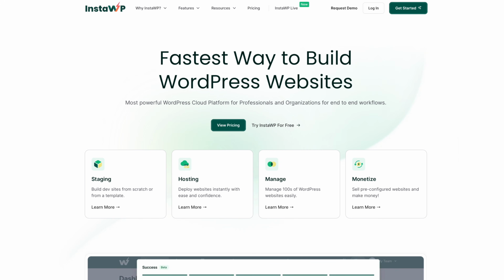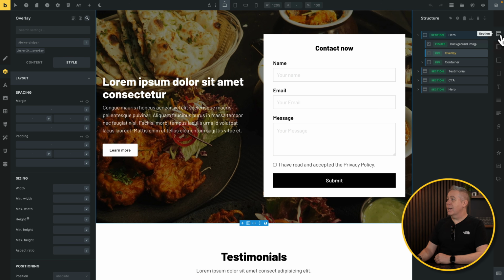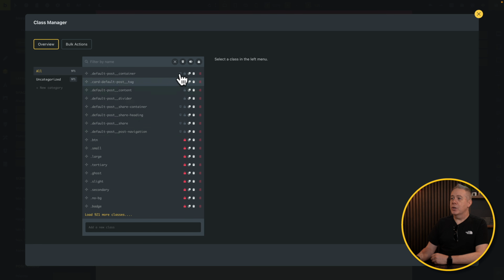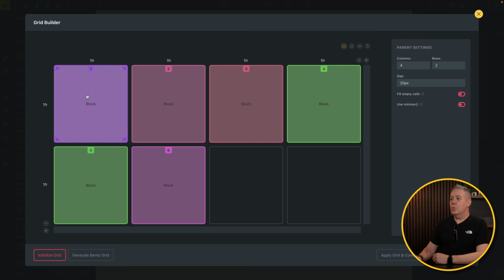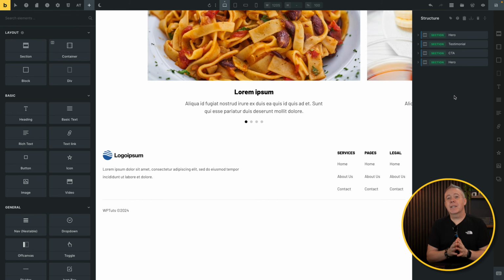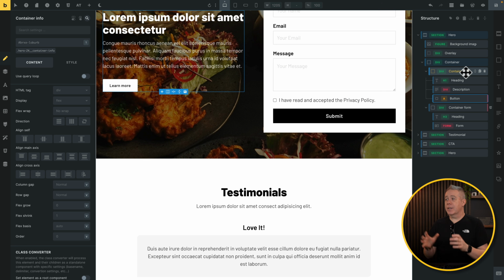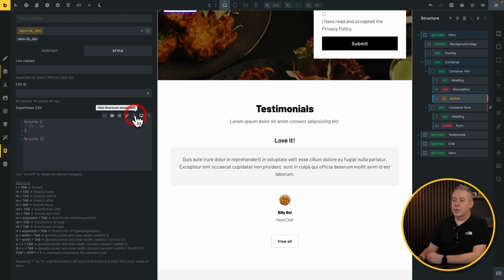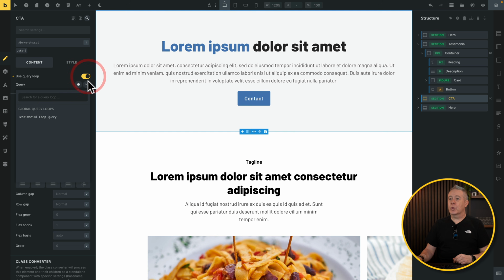10x Your WordPress Bricks Workflow With Advanced Themer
In this video, I explore the powerful features and enhancements offered by Advanced Themer, a tool designed to significantly improve the workflow for Bricks Builder users.

From spinning up WordPress websites easily using InstaWP to exploring the myriad workflow enhancements provided by Advanced Themer, I cover key aspects that have made the tool invaluable in my web development.

Celebrating its first anniversary, Advanced Themer has introduced features like quick shortcuts for CSS editing, a CSS Grid builder for easy layout designs, and a global class manager for efficient style management.

I also explore quality-of-life improvements, such as identifying elements at a glance, managing complex designs with global styles and ID-level styling, and simplifying CSS with superpower options.

Additionally, the video highlights the global query loops feature for dynamic website building and the responsive developer community behind Advanced Themer.

► WORDPRESS PLUGINS ◄